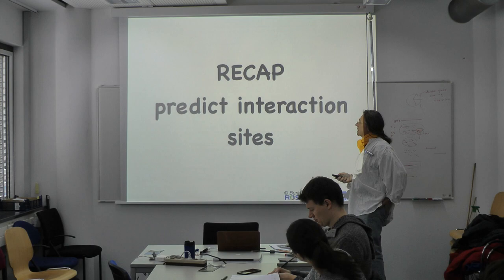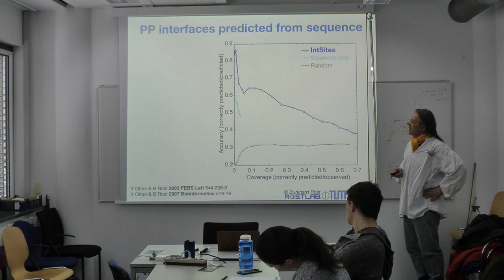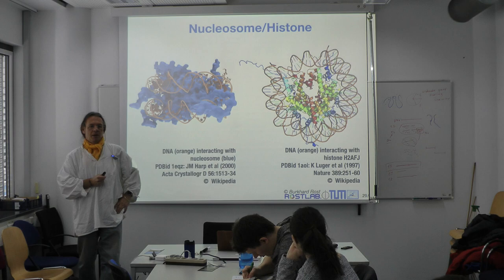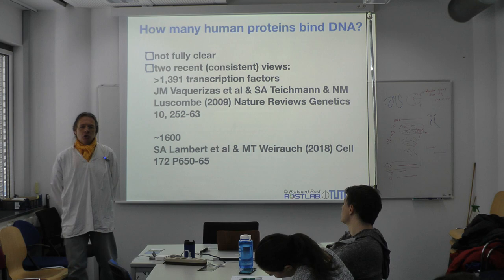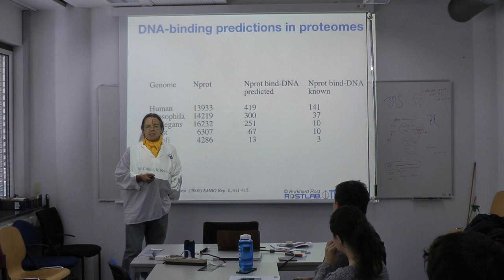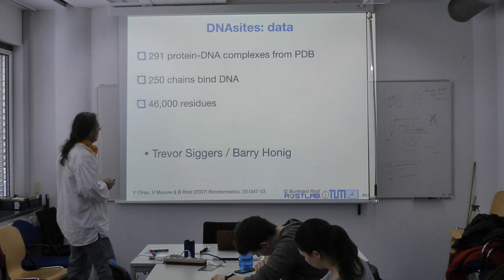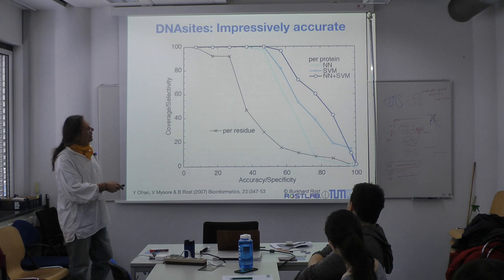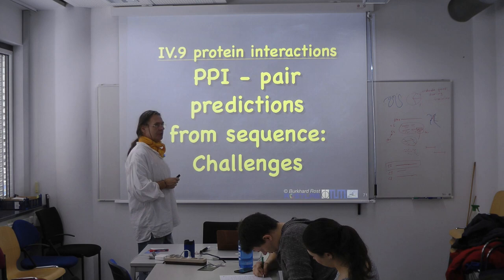Protein Prediction 2 for Computer Scientists – Lecture 9, Protein-Protein Interaction Pairs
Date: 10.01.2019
Speaker: Burkhard Rost